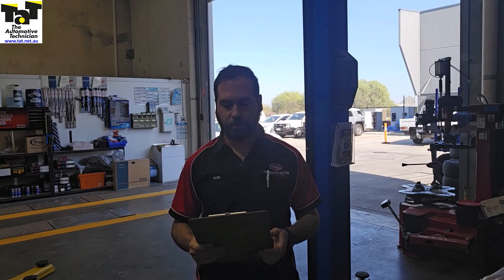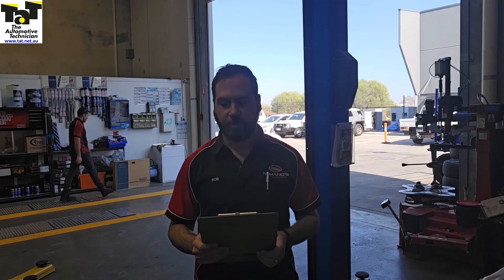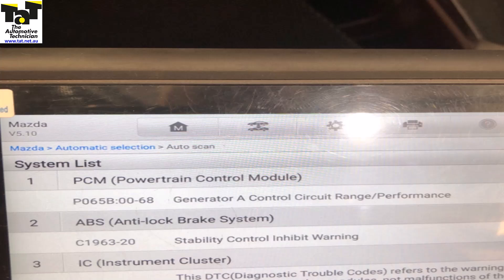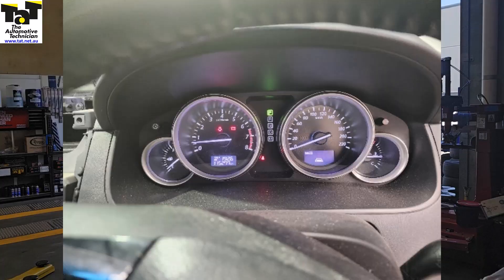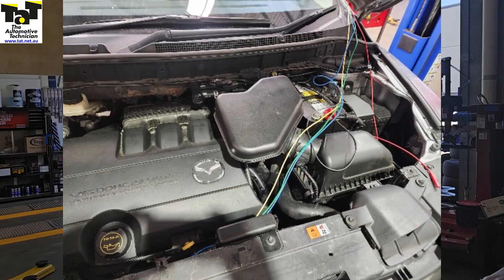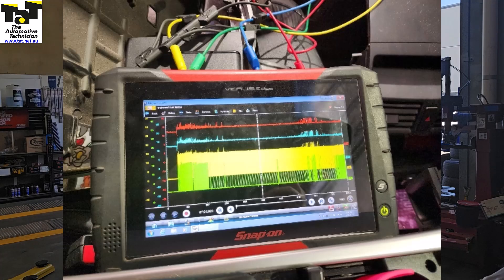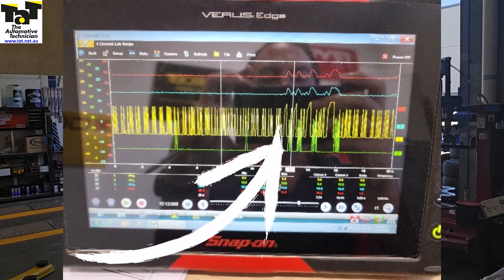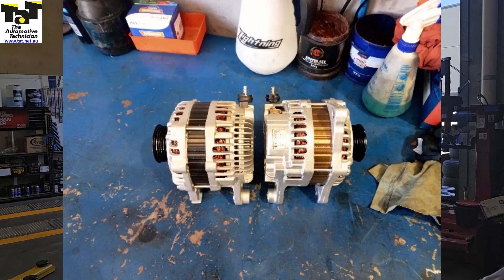Mazda CX9 with battery light and traction control lights flashing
Fault code P065B (Generator A Control Circuit) and C1963 (Stability Control Inhibit Warning).
The faults started appearing after the smart charge alternator was replaced.
If you’re not a member sign up to access our Repair solution database.